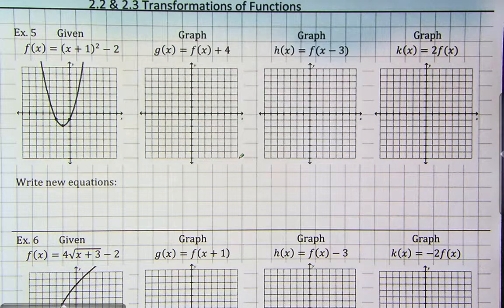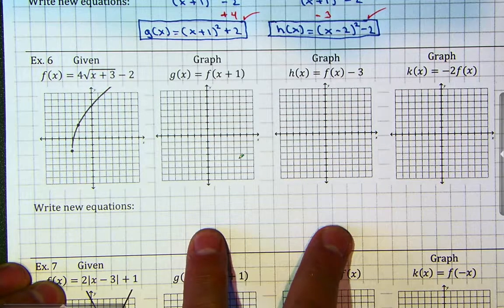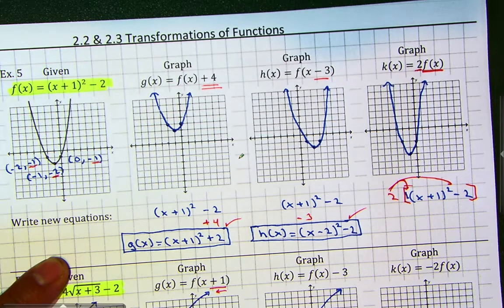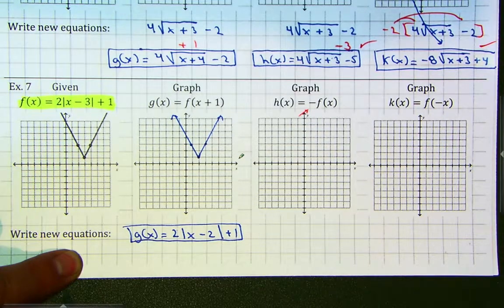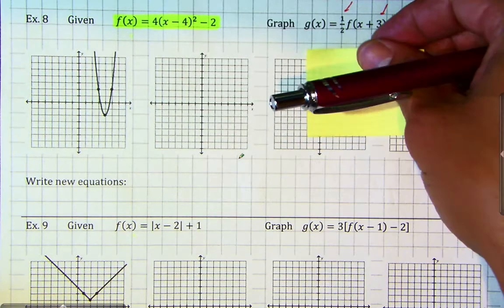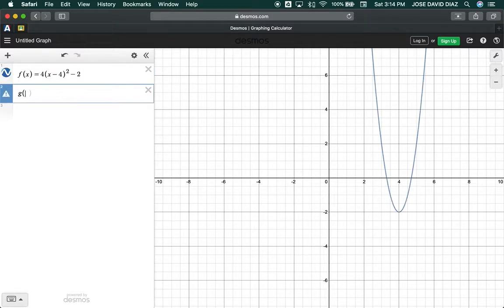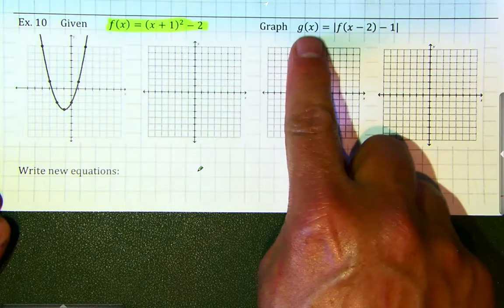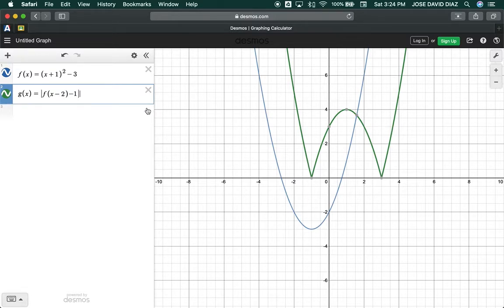PreCalc - 2.2 & 2.3 Transformations and Translations Part 2